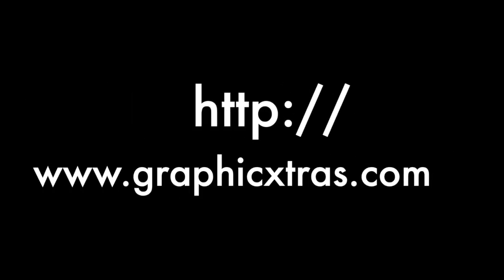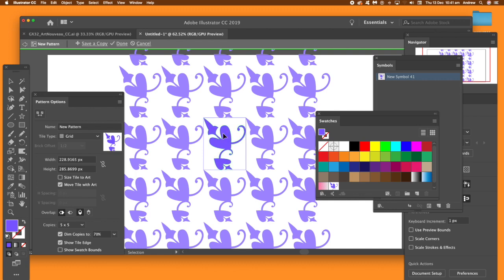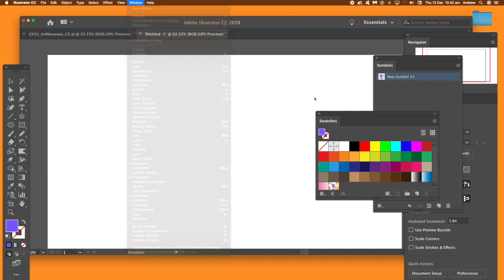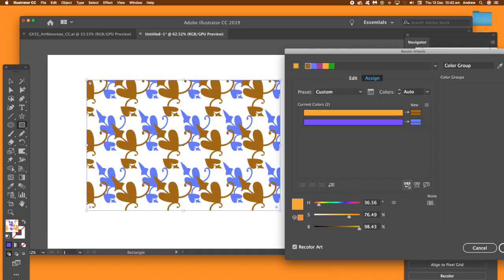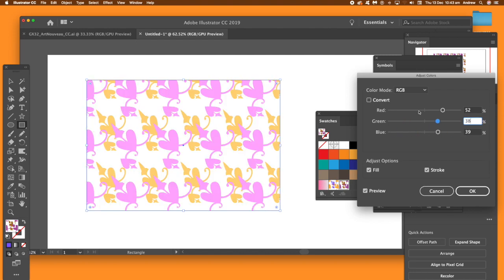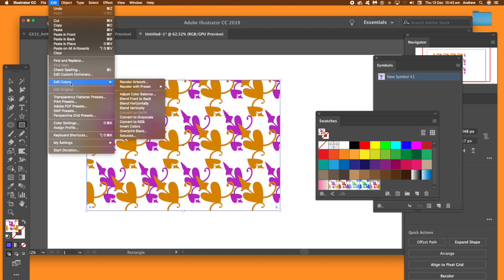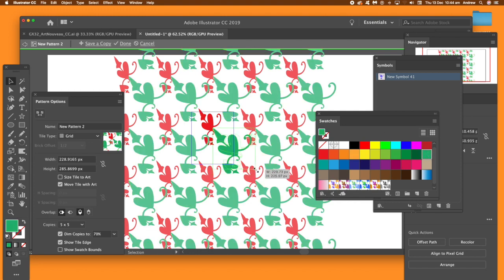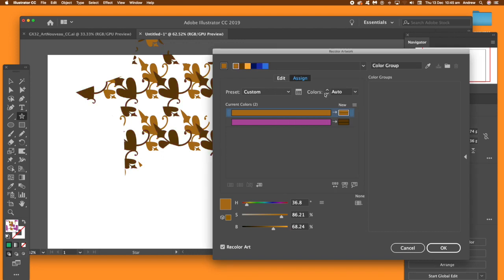Recolor Pattern Swatches In Illustrator | How To Tutorial | Graphicxtras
How-to recolor pattern swatches in Illustrator using features such as adjust colors and recolor and saturate etc. Using CC 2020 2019 but same for 2018 etc